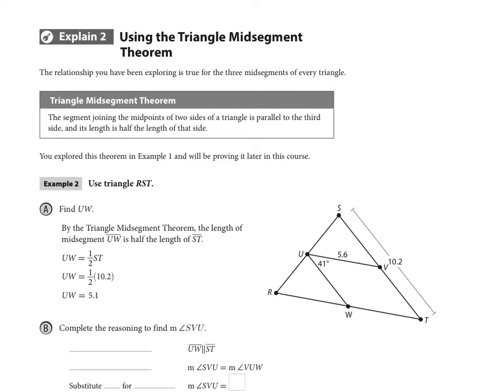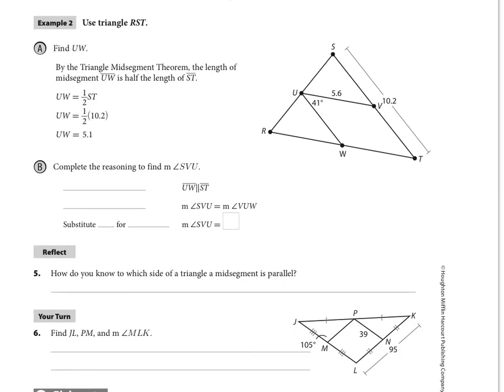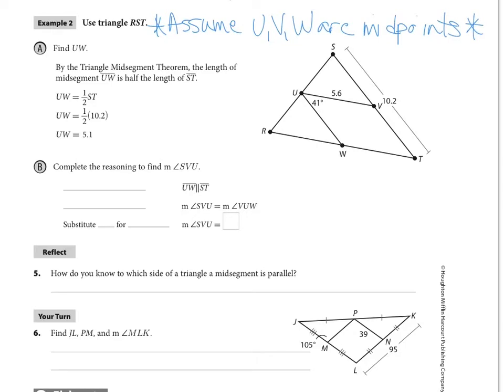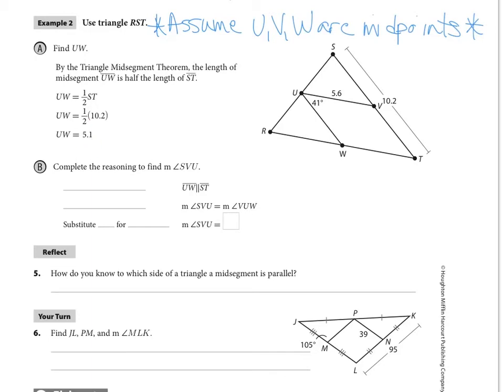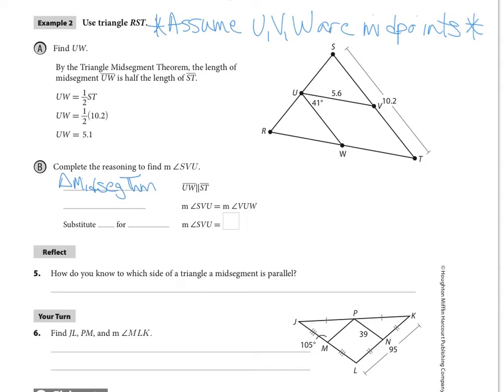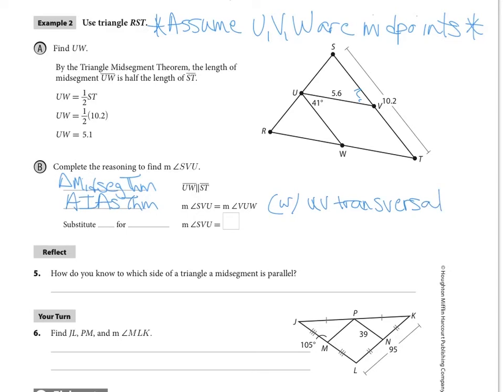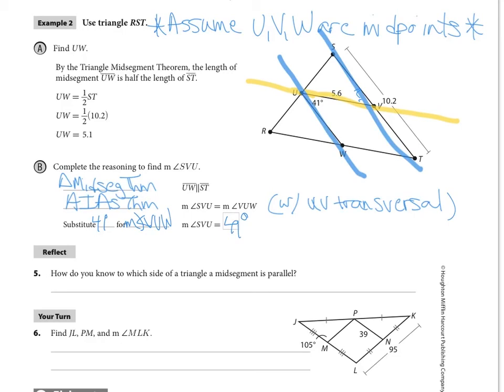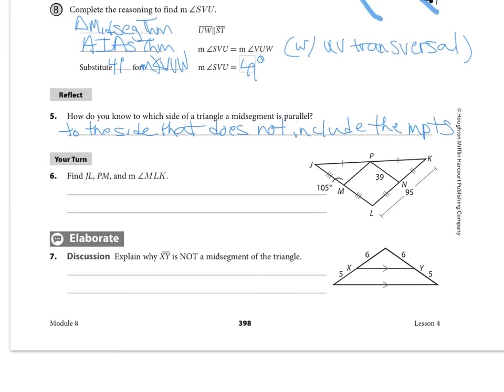Geom HMH Module 8-4B